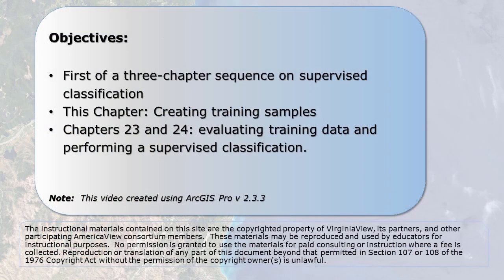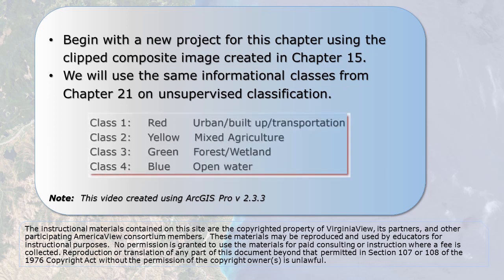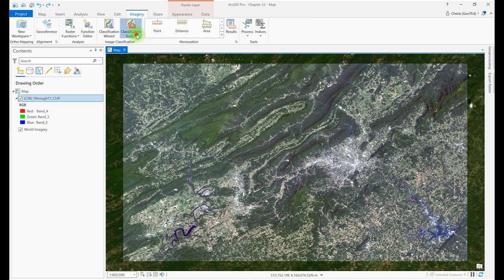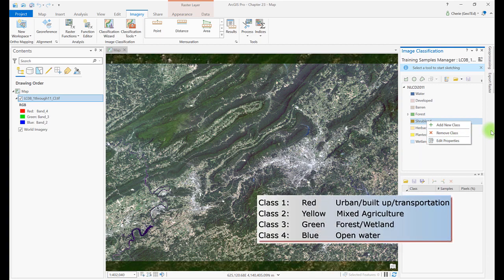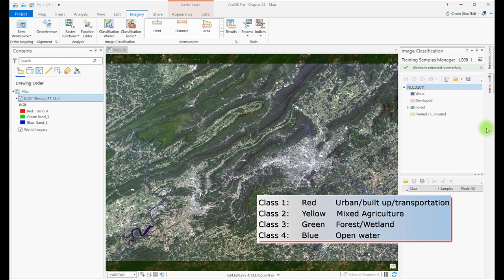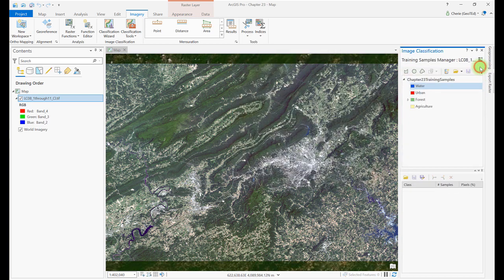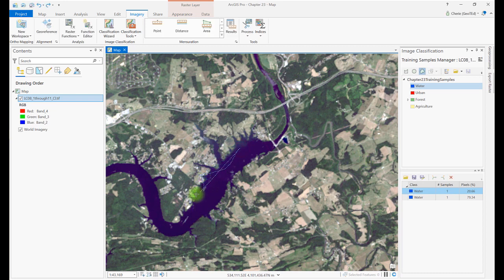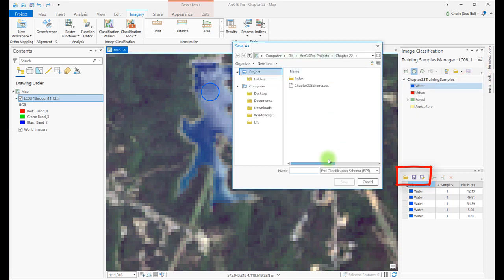Chapter 22 Introduction to Supervised Classification of a Landsat 8 Image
This is a companion video for Chapter 22 of the e-book, "Remote Sensing with ArcGIS Pro" by Tammy Parece, John McGee and James Campbell.

This video is the first of a 3 video/chapter series on supervised classification. This video demonstrates how to create a schema and training sample using ArcGIS Pro version 2.3.3 and a  Landsat 8 image.

for $2.99 (free through Kindle Unlimited). A printed version is also available.